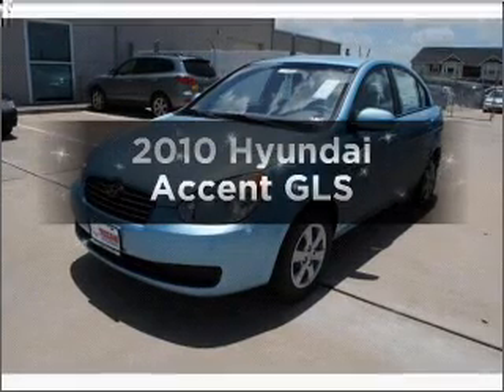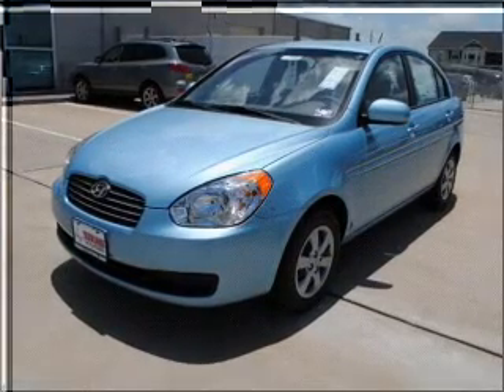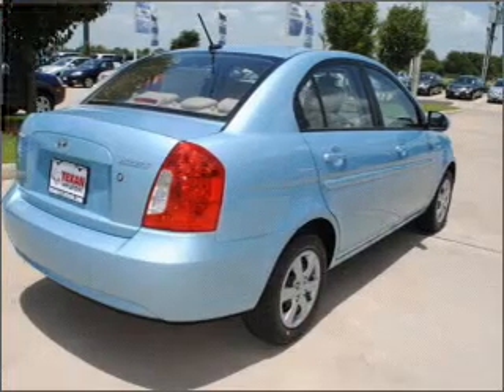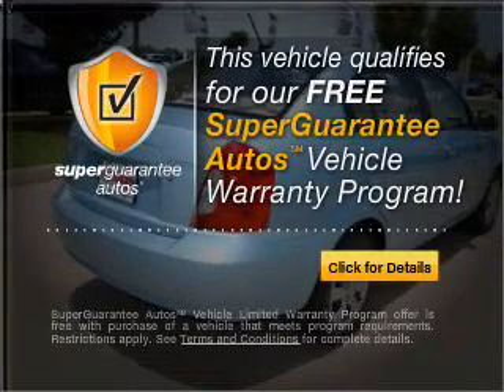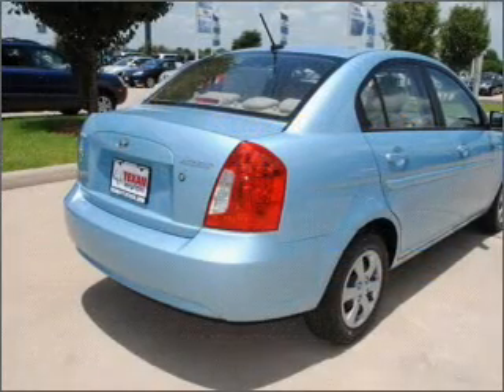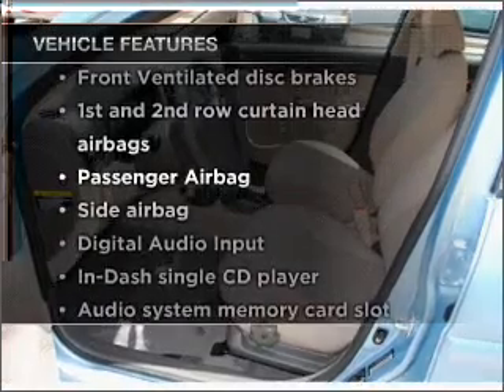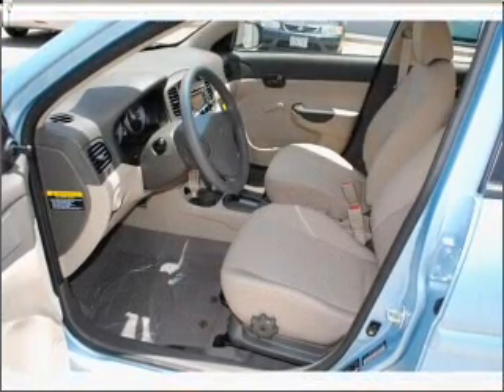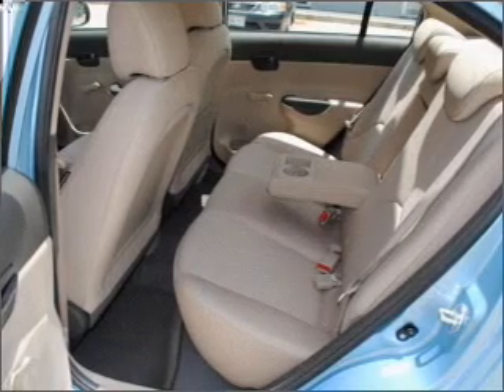2010 Hyundai Accent - Rosenberg TX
Year: 2010
Make: Hyundai
Model: Accent
Trim: GLS
Engine: 1.6 liter inline 4 cylinder 16 valve
Transmission: Automatic
Color: Ice Blue
Mileage: 0
Address:
27309 SW Freeway